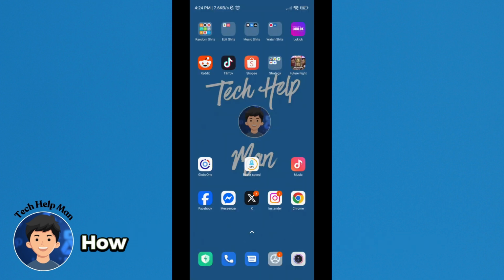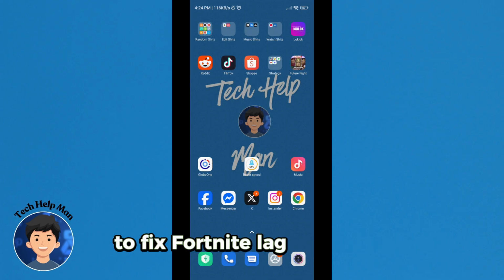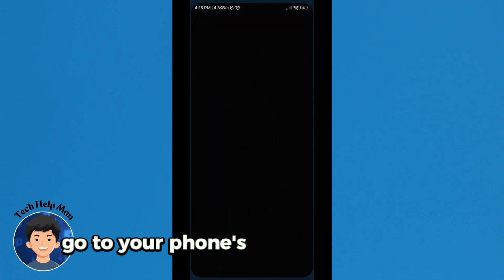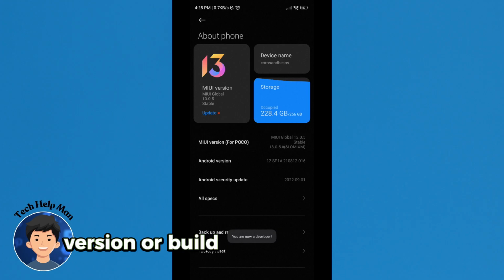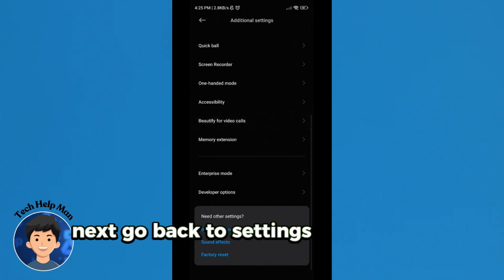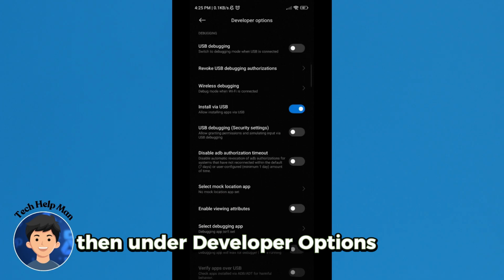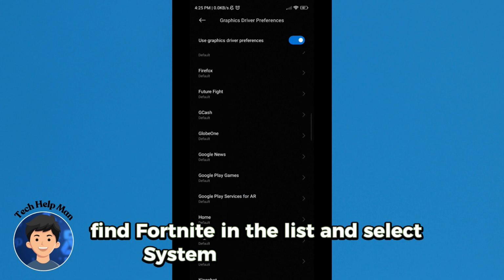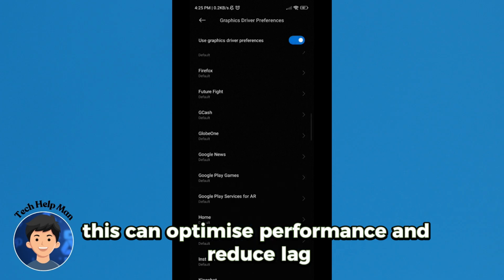✅ How To FIX FORTNITE LAG ON ANDROID – FULL UPDATED GUIDE 🚀✨😱✅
Is Fortnite lagging on your Android phone — freezing, stuttering, or dropping FPS during matches? 🎮📱 This full and updated optimization guide shows how to boost performance, reduce input delay, fix frame drops, and make Fortnite run smoother on almost any Android device without root. ⚡🔥

✅ Why Fortnite lags on Android
📌 Hardware limits, overheating, RAM usage and network instability
✅ Best in-game settings to reduce lag and boost FPS
🎮 Resolution, FPS mode, 3D quality, shadows and effects
✅ How to optimize your phone for gaming
📱 Close apps, clear RAM, enable performance mode and disable background tasks
✅ Best network fixes for ping and packet loss
🌐 DNS tweaks, Wi-Fi tips, mobile data setup and router tricks
✅ How to stop overheating and thermal throttling
🌡️ Cooling tips, charging rules and game booster setup
✅ Extra improvements using safe gaming tools
🛠️ Game optimizers, GPU drivers and device settings

Fortnite demands a lot from Android devices. If your phone isn’t optimized, it will freeze at intense moments, drop FPS during combat, and cause late building or delayed shots — making it harder to win. Improving performance gives you smoother gameplay, faster reactions and a real competitive advantage in every match. 🏆🔥

Final Tips
🎮 Use Low or Medium graphics + 60 FPS for best balance on most phones.
🚫 Turn off Shadows, Anti-Aliasing, Motion Blur and High Effects — they kill performance.
📱 Before playing, close background apps and enable Battery/Performance Mode.
❄️ Play in a cool environment — overheating reduces FPS significantly.
🔌 Don’t play while charging — it increases heat and lag.
📶 On Wi-Fi, keep the phone close to the router and avoid crowded networks.
📡 On mobile data, use 4G or 5G only, disable auto network switching.
🔄 Restart your device before long gaming sessions to refresh RAM.
🛠️ Use your phone’s Game Booster, not random third-party apps.
⛔ Avoid “FPS unlocker” mods or scripts — they risk bans and don’t work reliably.

Follow these steps and you’ll know exactly how to fix Fortnite lag on Android, get smoother gameplay, and level up your performance instantly! ⚡🎮🔥